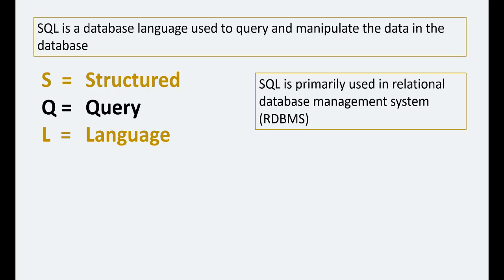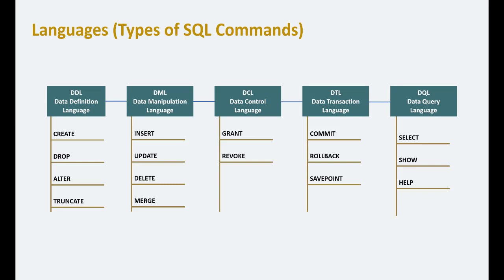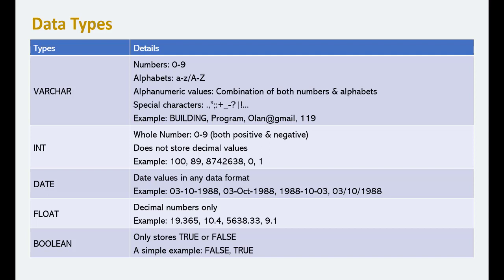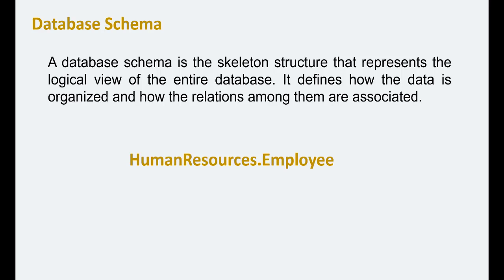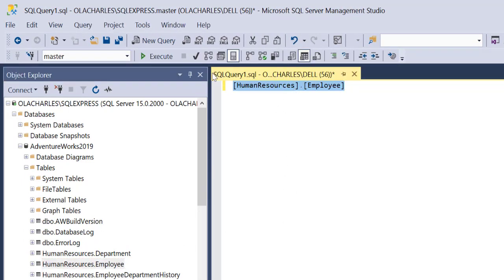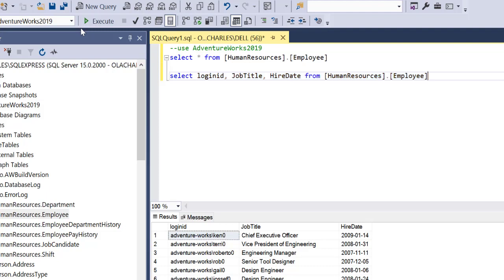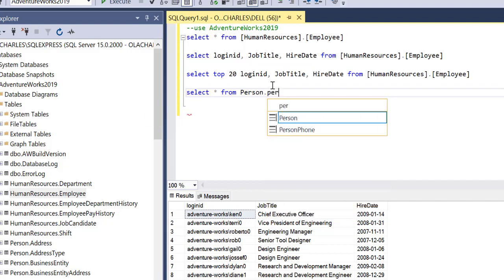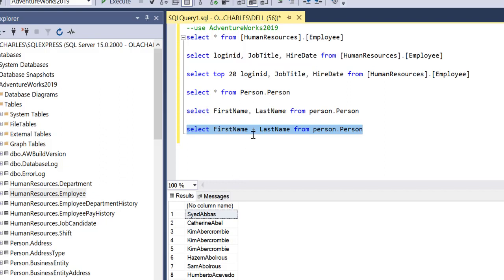Practical SQL Beginner Tutorial Using Adventureworks Database Part 1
SQL is one of the fastest-growing programming languages. It is widely used by Data Analyst, Data Scientist, Database Administrators, Backend Developers, etc..

As an aspiring Business Intelligence analyst and Data Analyst, you are often faced with data from different databases as against the conventional Excel files you learnt building visualization with.

You will need to demonstrate a very good knowledge of SQL as business questions will be answered not just through the drag and drops Power BI environment but by demonstrating an understanding which addresses where the data required to answer this question resides in the database, how to retrieve it, what format must it be to be fit for the analysis, etc..

This is why you need to learn Structured Query Language. Business questions beget Queries.

As a beginner or intermediate learner, this series of videos will help you learn SQL in a practical way.

These are the few of the queries written in this video
select * from [HumanResources].[Employee]
select loginid, JobTitle, HireDate from [HumanResources].[Employee]
select top 20 loginid, JobTitle, HireDate from [HumanResources].[Employee]
select * from Person.Person
select FirstName, LastName from person.Person
select FirstName + ' ' + LastName as Fullname from person.Person

The ultimate goal of this video series is to teach how to Analyse data using Microsoft Power BI and SQL Database.